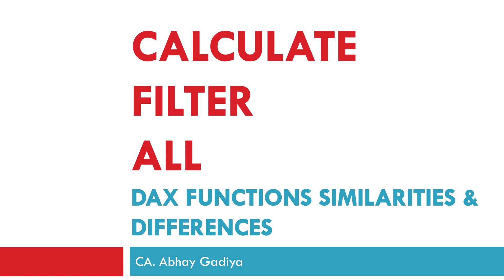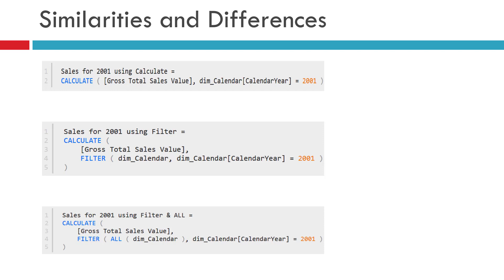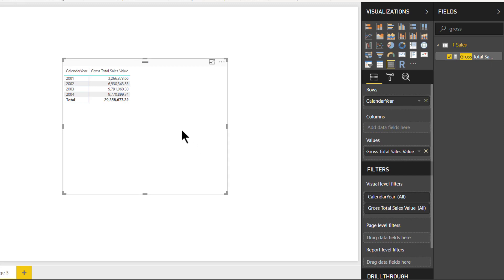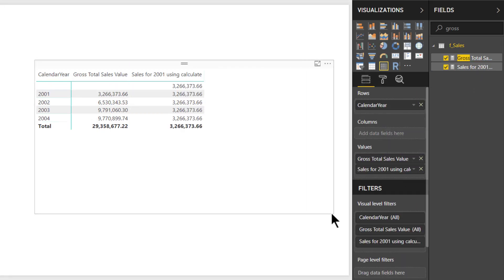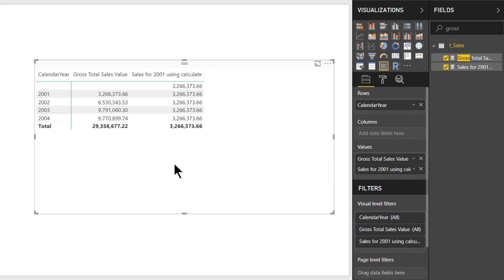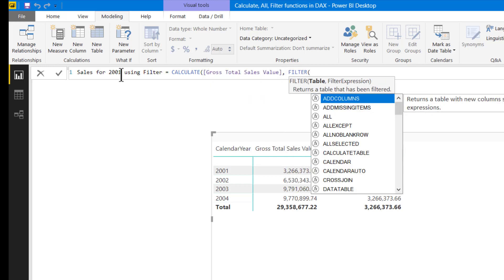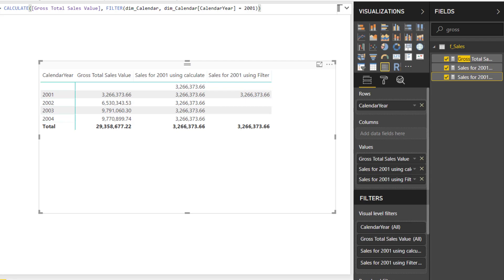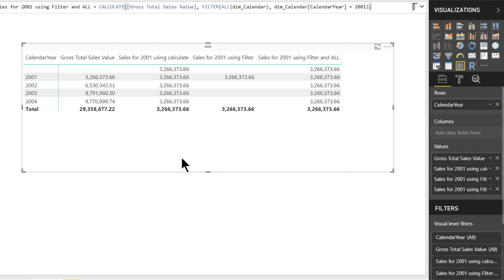52 Power BI Desktop - Differences and similarities